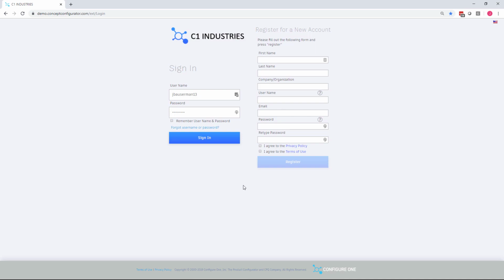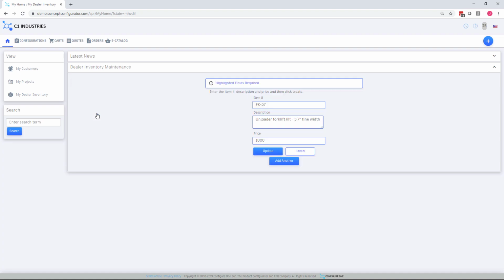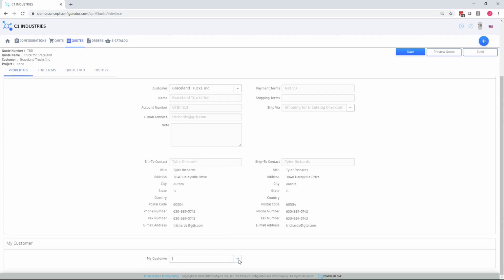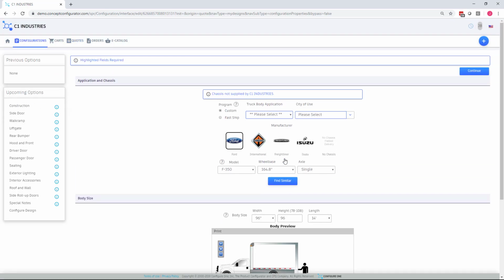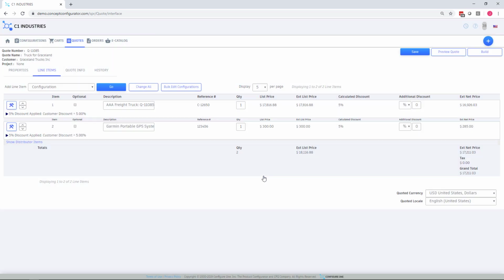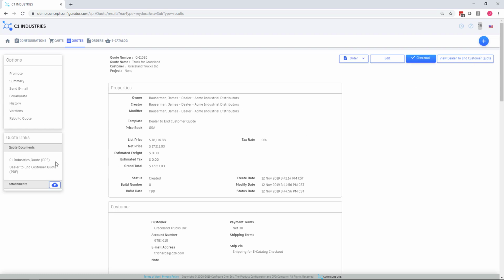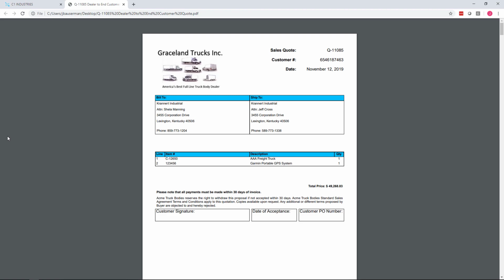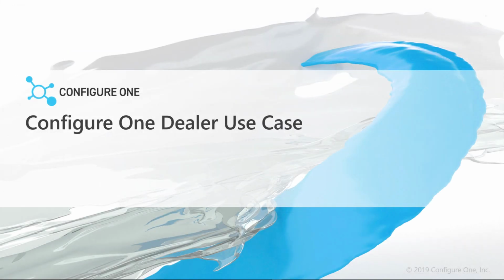Extended Sales Channel Dealer Use Case - Configure One CPQ Software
One of Configure One’s key differences is our ability to be used by your extended sales channels. We have found that our customers get increased value from our solution when they put the software in the hands of their dealers and distributors, allowing them to create quotes and even submit orders without having to contact the manufacturer directly. However, it can often be difficult to convince your dealers and distributors to adopt new technologies. That is why Configure One contains functionality that is tailored specifically to your dealers and distributor, making it easier for them to do business with you and increasing their buy-in of the technology. This video will walk through how a dealer or distributor might use Configure One and how we can accelerate your Quote to Cash process by putting the software in the hands of your external sales channels.

Configure One CPQ Software